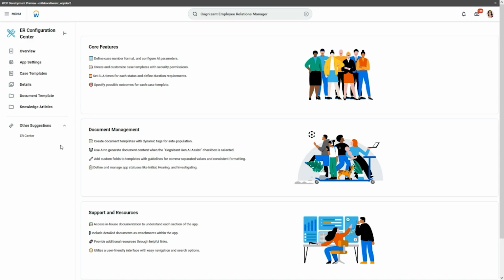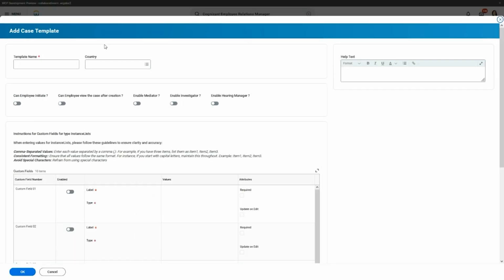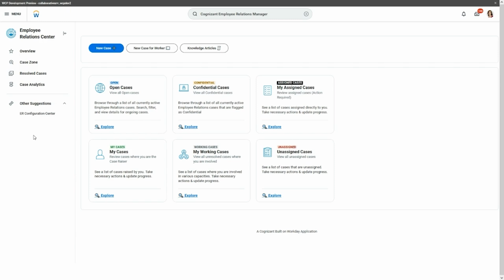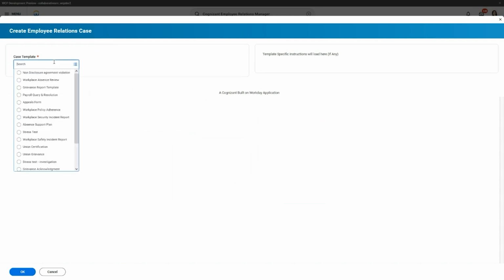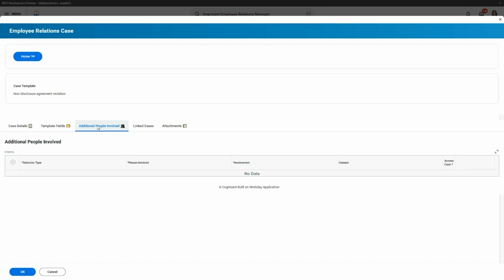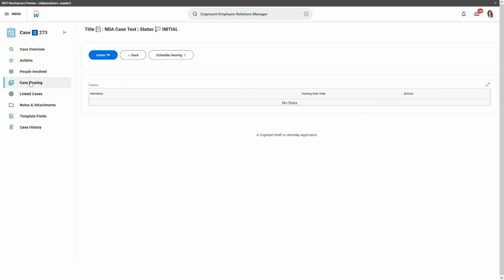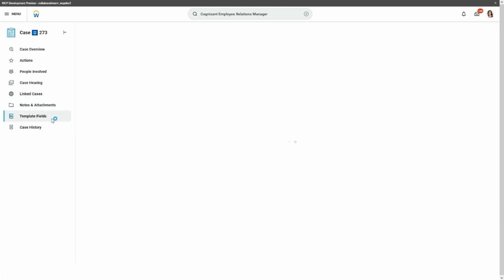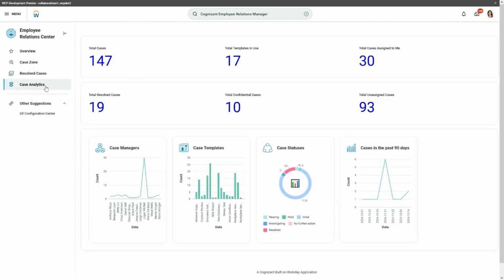Employee Relations Manager App, Built on Workday | Cognizant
Cognizant’s Employee Relations platform provides organizations with the tools and templates to build and manage their ER processes. Through configurable templates, organizations can remain compliant in local countries by reflecting policies and processes, grievance and appeals procedures, absenteeism, whistleblowing, and more - also expanding to organizations with union contracts and disputes.